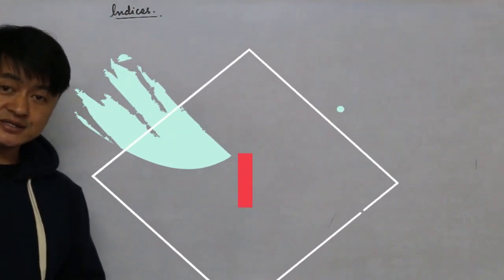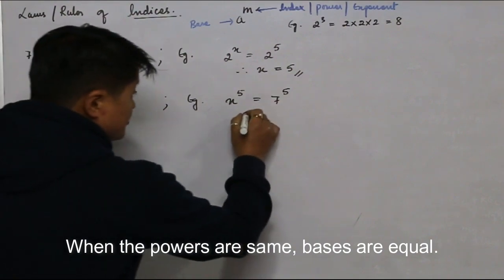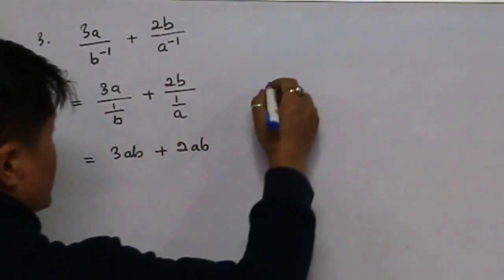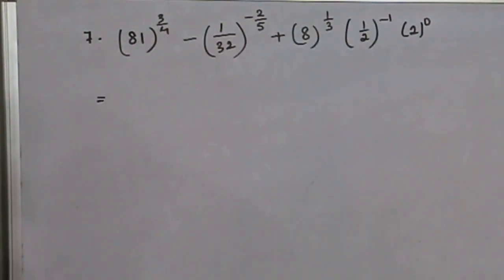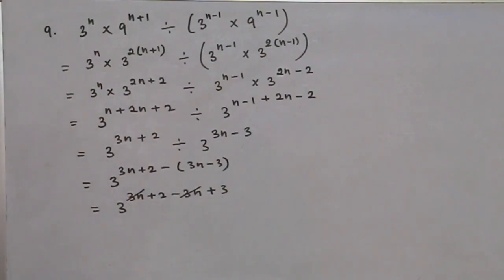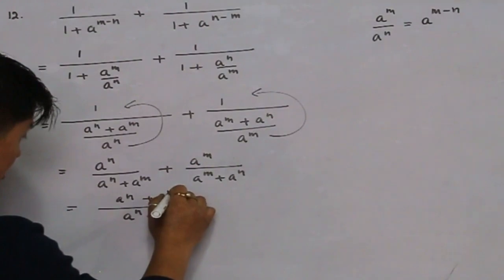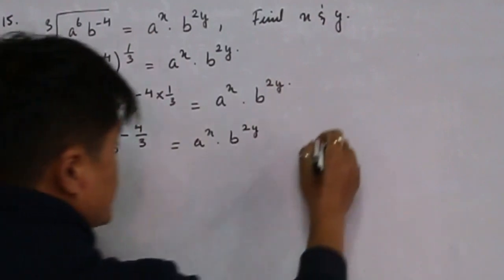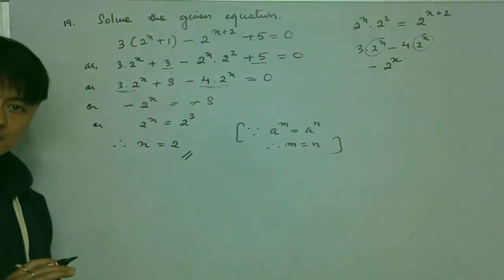ICSE MATHEMATICS/ CLASS 9 / INDICES OR EXPONENTS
This video is for the students of class 9 based on chapter indices /exponents.
In this video, you will learn about indices /exponents, laws of indices, and their applications.
Also, you will find all the important questions of this chapter solved in this video.